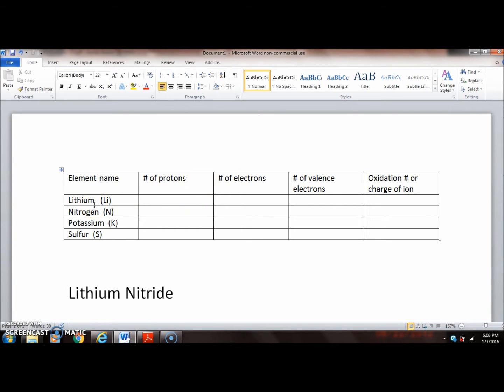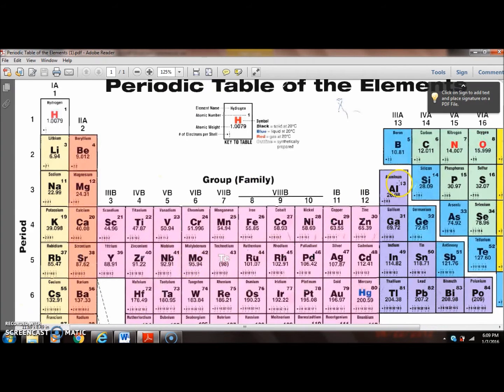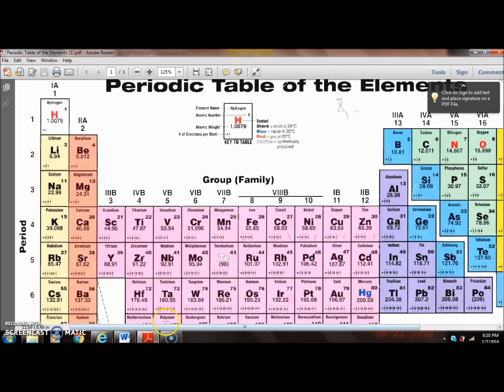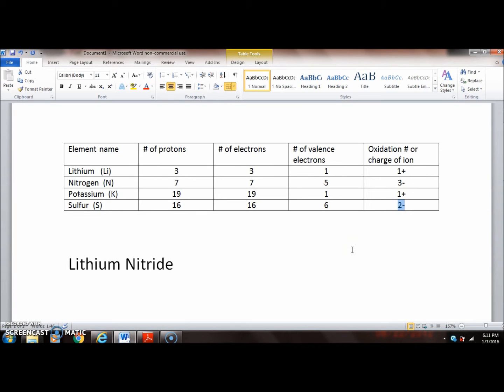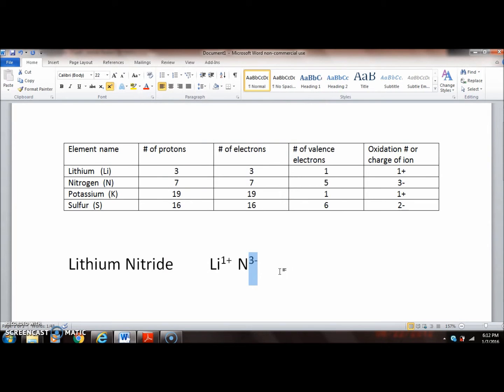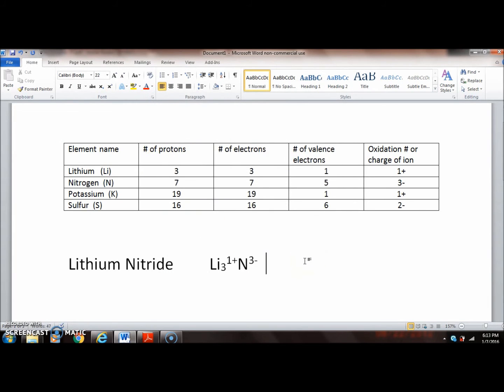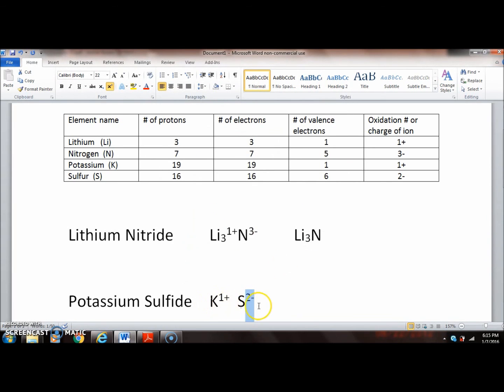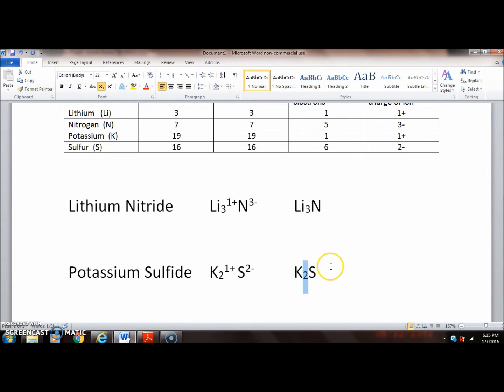Writing Ionic Chemical Formulas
This video will show you how to write ionic chemical formulas.  When you are done watching this video you should be able to explain the molecular makeup of ionic molecules.